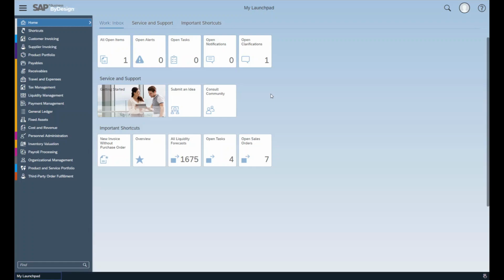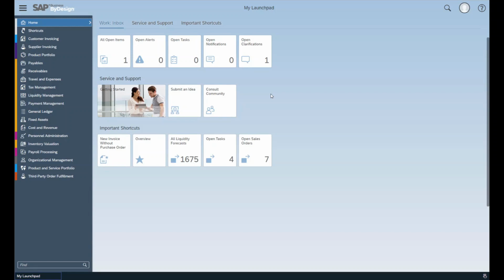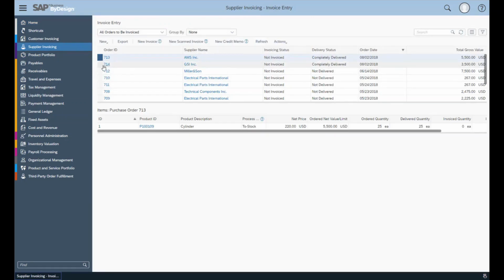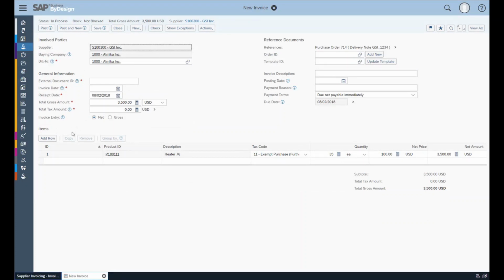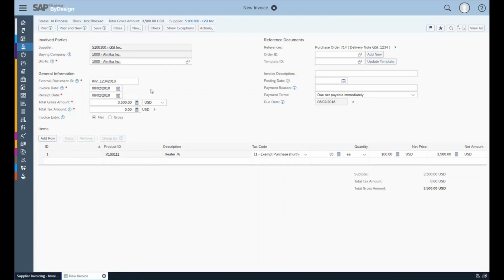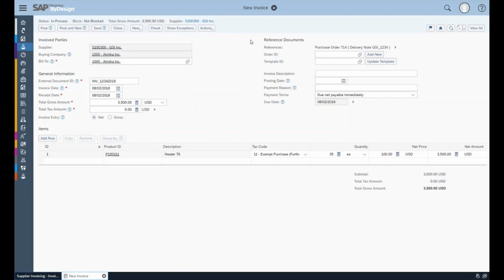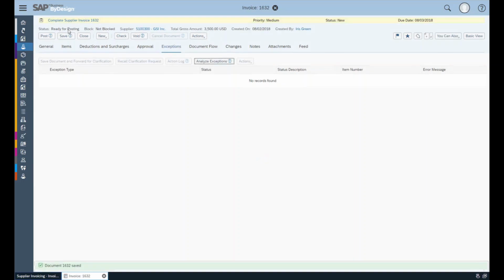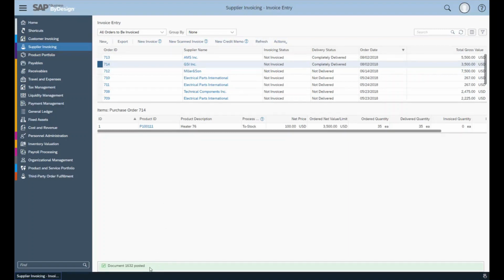Create a Supplier Invoice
학습센터 - 공급업체 송장 작성